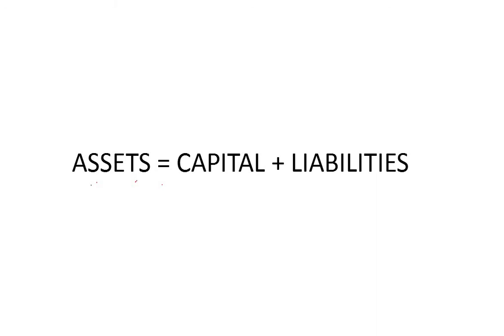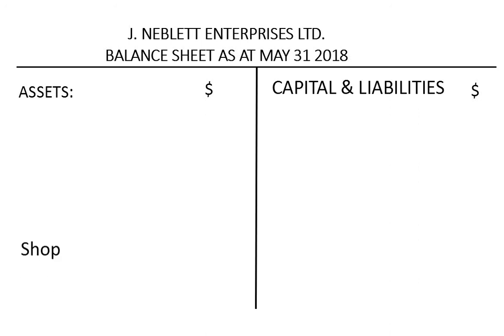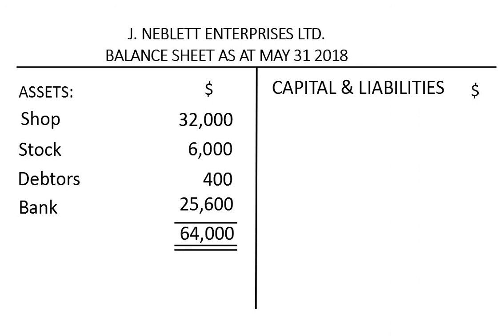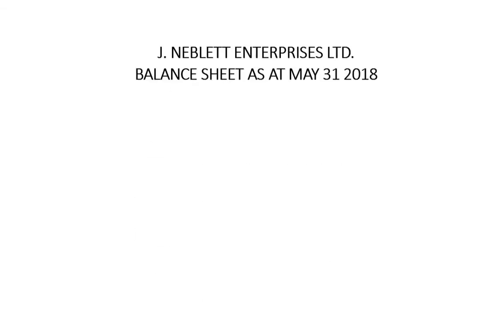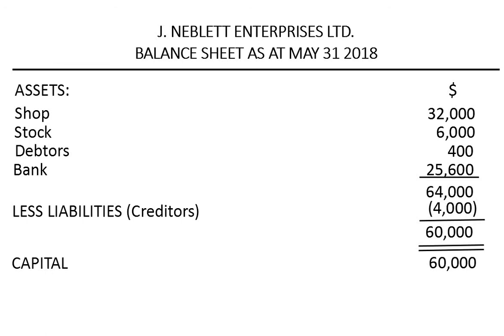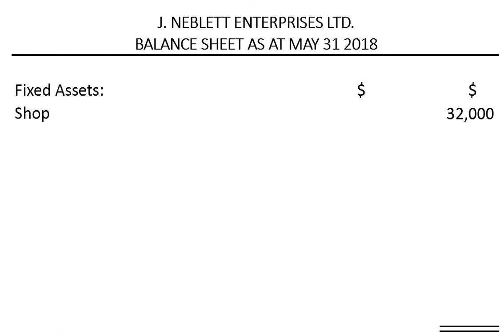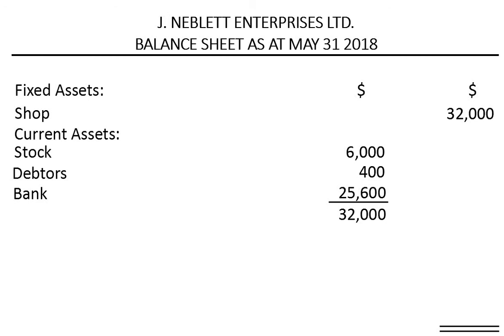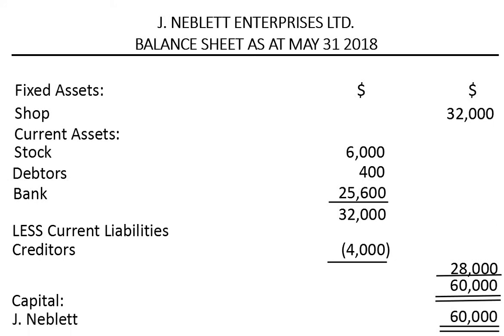Simple Balance Sheet Part 2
Create Horizontal Balance Sheet, Verticle Balance Sheet and Detailed Balance Sheet